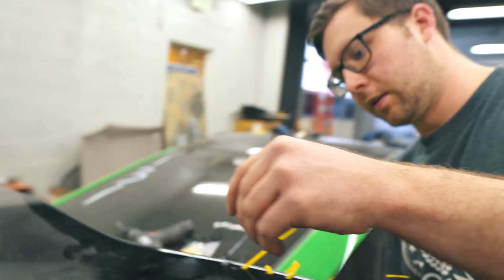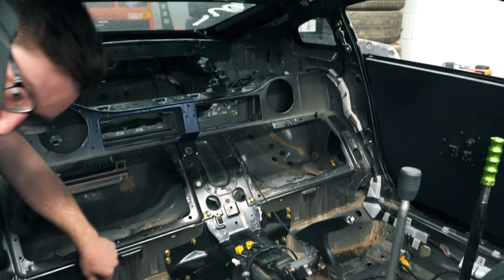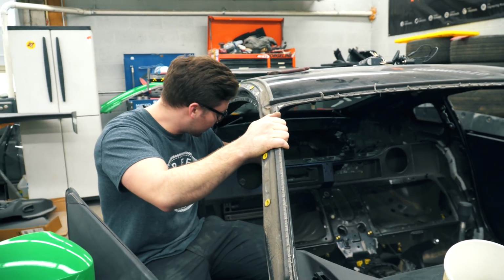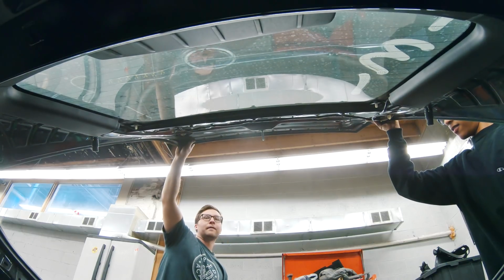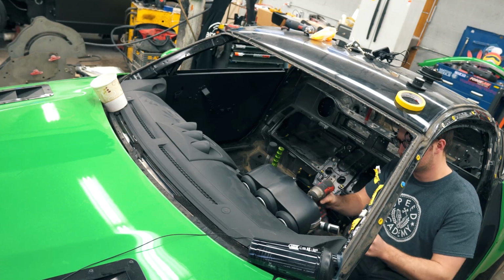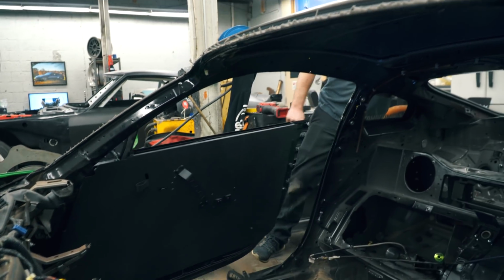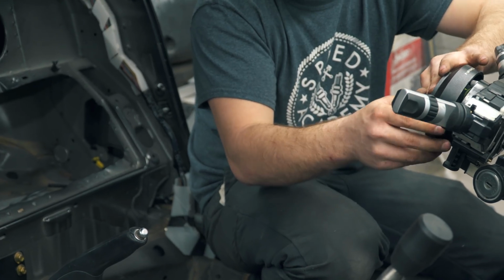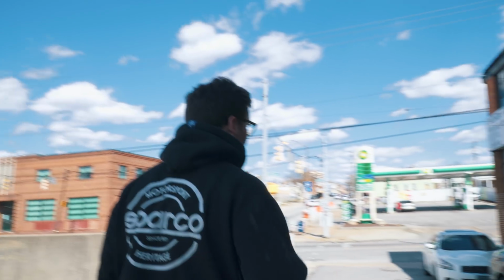Drift 350z Roll Cage Preparation | Interior Delete | (EP #14)(4K)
➢ ***Send All Fan-Mail Here***
13030 9th St, #300
Bowie, MD
20720

We are preparing the drift 350z for major drifting this year. Greg had his new enjku FD cage come in last year and now we prepare the drift 350z build so it can be installed.

Make sure to subscribe to our channel to stay up to date on all our builds including our carbon fiber 240z, Gregs drift 350z, Xaviers Turbo S2000, and the BMW 2002. There will be plenty more project builds to come!